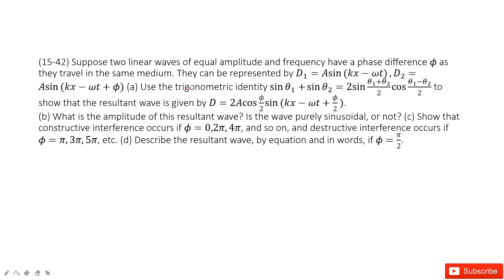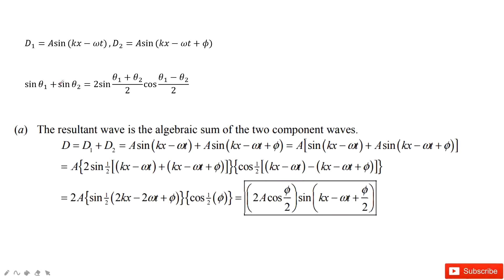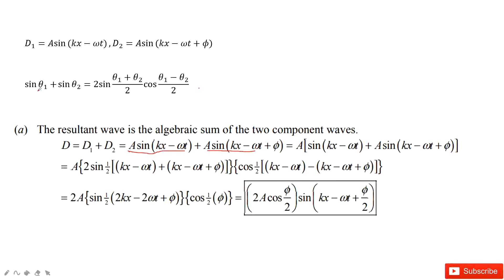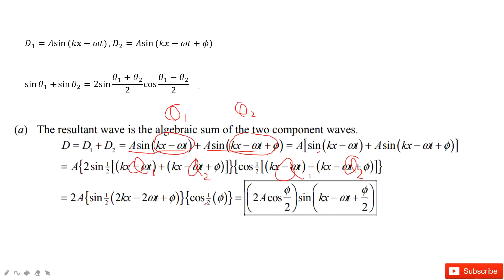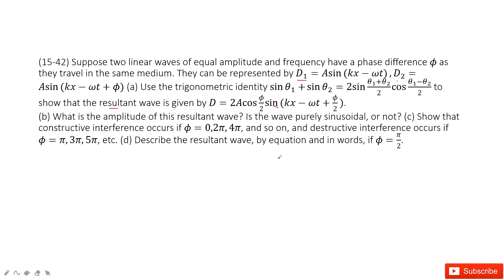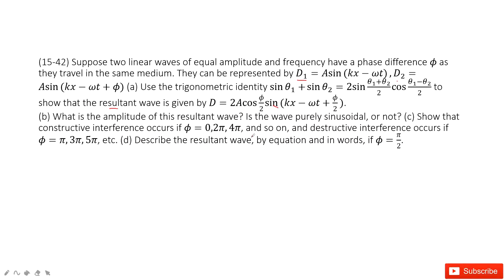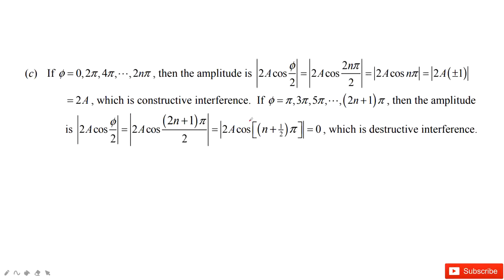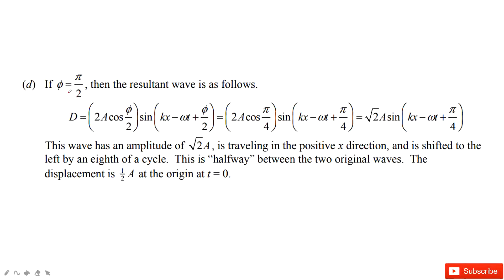(15-42) Suppose two linear waves of equal amplitude and frequency have a phase difference ϕ as they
(15-42) Suppose two linear waves of equal amplitude and frequency have a phase difference ϕ as they travel in the same medium. They can be represented by D_1=Asin(kx−ωt),D_2=Asin(kx−ωt+ϕ) (a) Use the trigonometric identity sinθ_1+sinθ_2=2sinθ_1+θ_2/2cosθ_1−θ_2/2 to show that the resultant wave is given by D=2Acosϕ/2sin(kx−ωt+ϕ/2).(b) What is the amplitude of this resultant wave? Is the wave purely sinusoidal, or not? (c) Show that constructive interference occurs if ϕ=0,2π,4π, and so on, and destructive interference occurs if ϕ=π,3π,5π, etc. (d) Describe the resultant wave, by equation and in words, if ϕ=π/2.